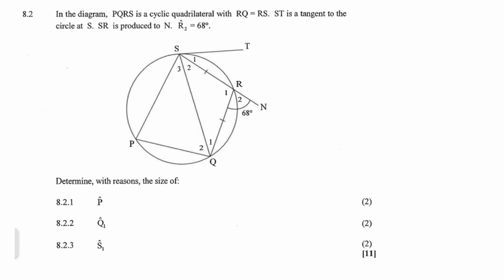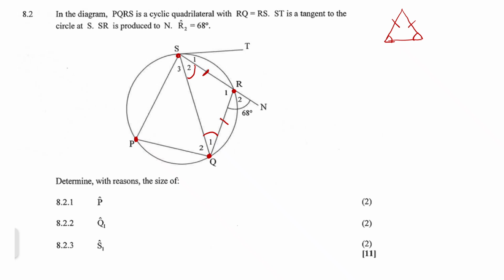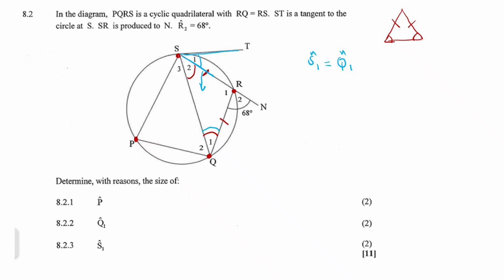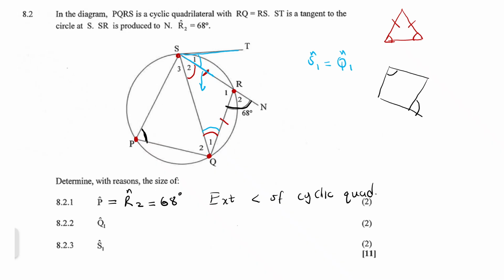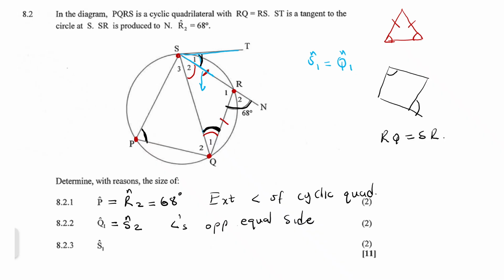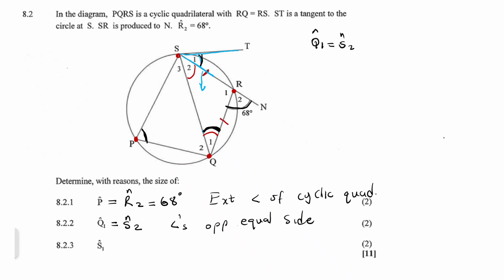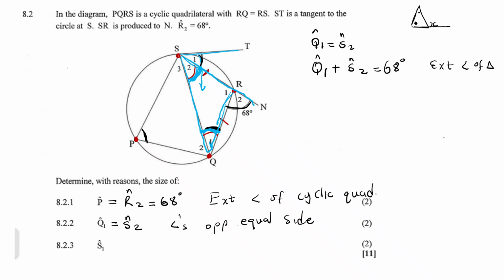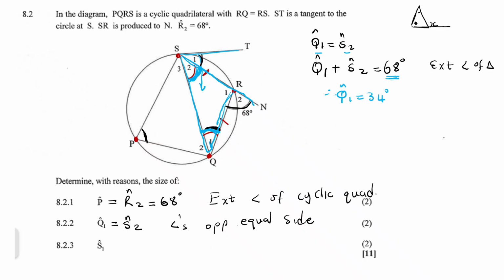Tangent–Chord Theorem Explained | Grade 11 Geometry (Circle Theorems)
Master the Tangent–Chord Theorem step-by-step! 📐🔥

This important circle geometry theorem appears often in exams, and in this lesson we break it down in a simple way so you can solve questions with confidence.